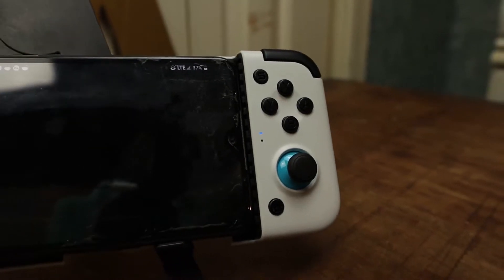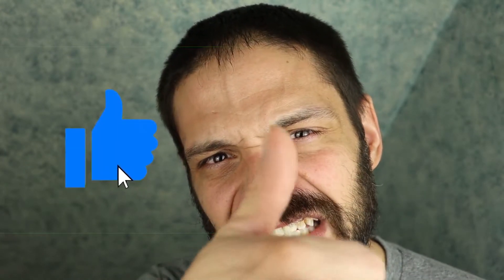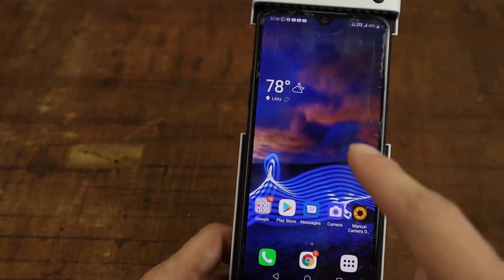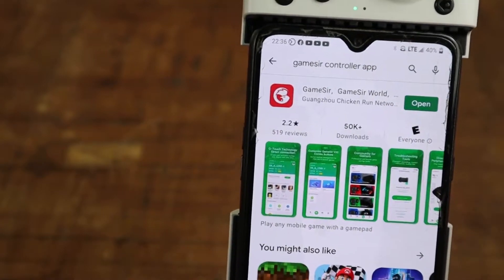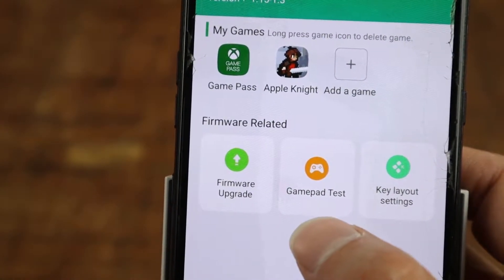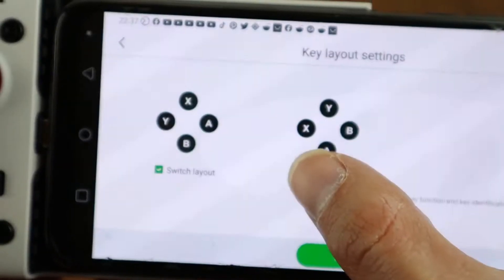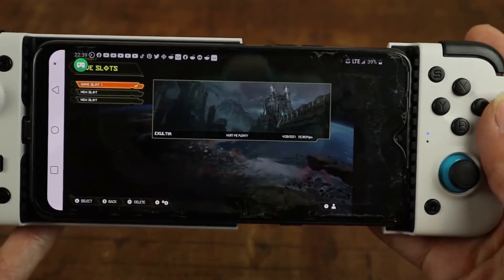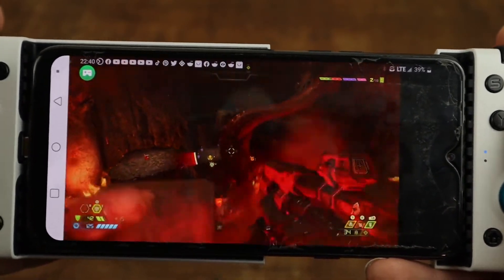REMAPPING THE GAMESIR X2 BUTTONS FOR XBOX GAME PASS | We Deem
HOW TO REMAP THE GAMESIR X2 BUTTONS FOR XBOX GAME PASS?

There is now an easy way to remap the gamesir x2 buttons in the Gamesir Controller App to the Xbox action button layout for Xbox Game Pass Ultimate Mobile.

PRODUCT LINKS
Gamesir x2